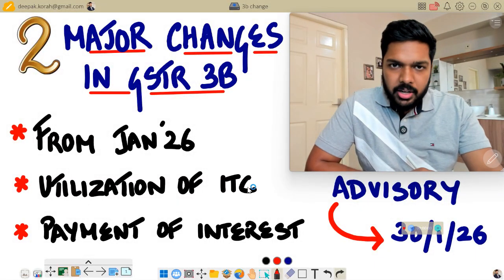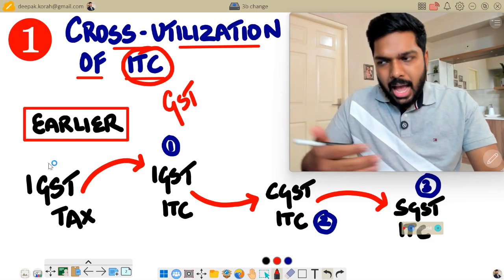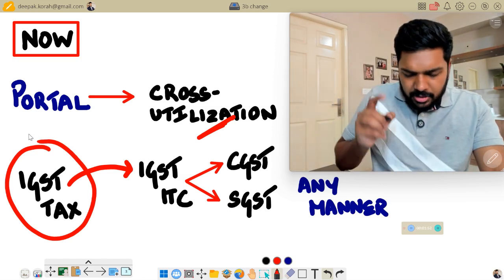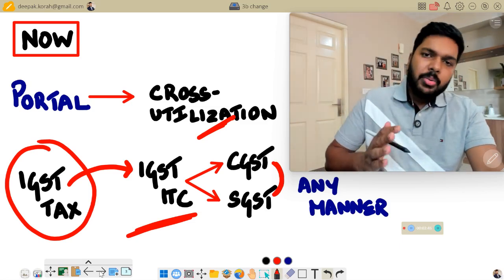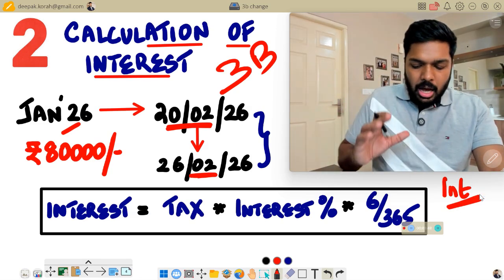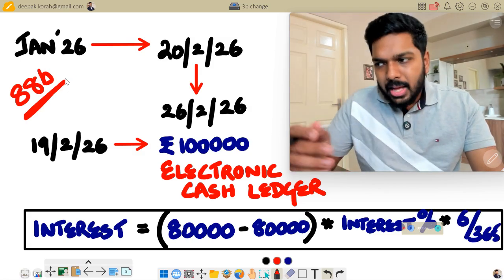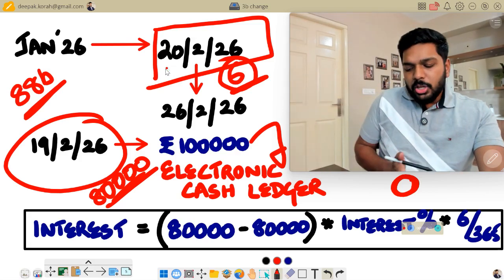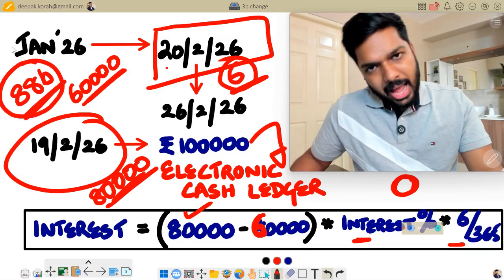🚨2 Major GST Return Changes in 2026! | Simplified by Deepak Korah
The GST Network (GSTN) has issued a crucial advisory dated 30th January 2026, introducing two significant changes in GSTR-3B filing that every taxpayer, accountant, and GST practitioner must understand.

These updates directly impact:
 - ITC reporting and reversals
 - System validations in GSTR-3B
 - Risk of mismatch and notices
 - Compliance strategy going forward

00:00 - 0:36 - Introduction of the 2 changes
0:37 - 3:12 - Flexible utilization of ITC
3:13 - 6:39 - Flexible calculation of Interest on GST

In this video, I break down:
✔️ What exactly has changed
✔️ Why these changes were introduced
✔️ Practical impact on taxpayers

If you are a CA, tax consultant, business owner, or accounts professional, this update is extremely important for your monthly GST compliance.

📢 Stay updated. Stay compliant. Avoid notices.